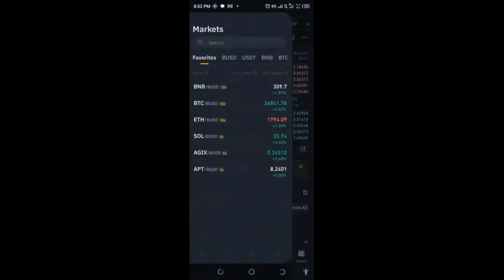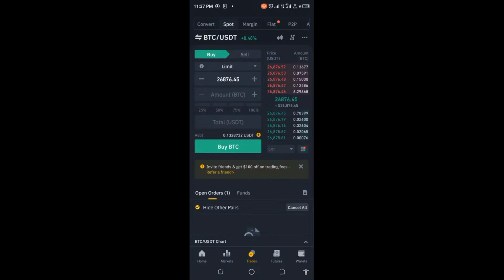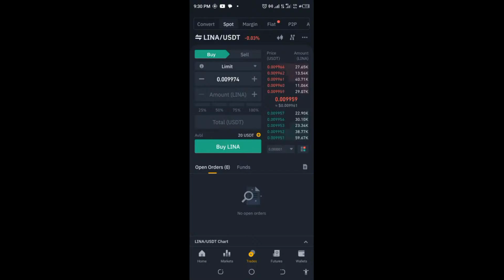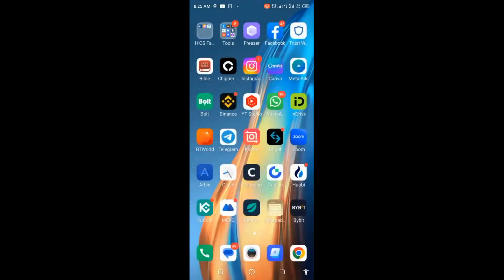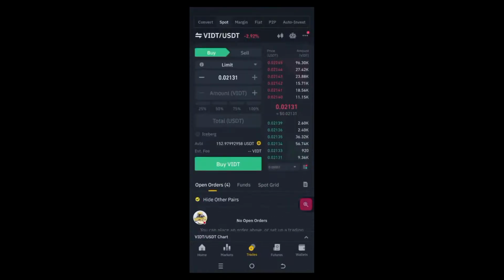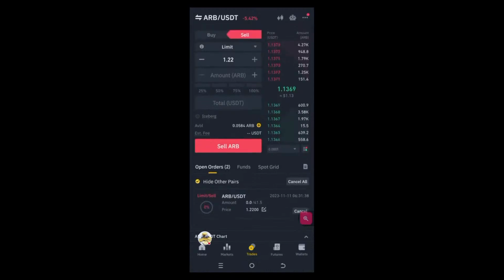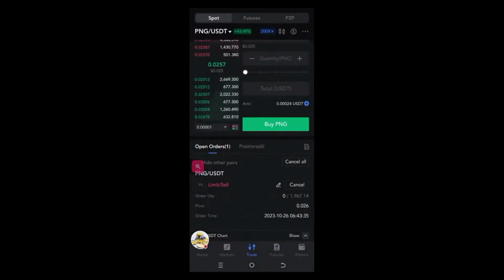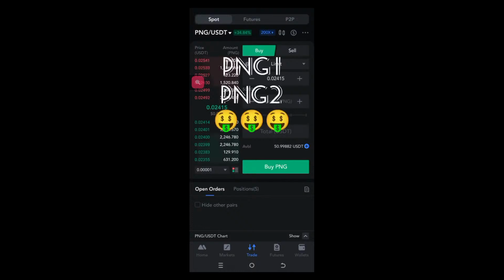🤑 Unlocking Profitable Inter Exchange Arbitrage, Triangular Arbitrage and Spot Trading Arbitrage 💵